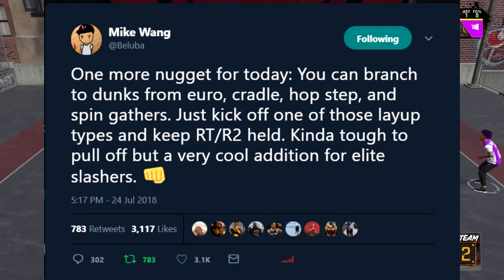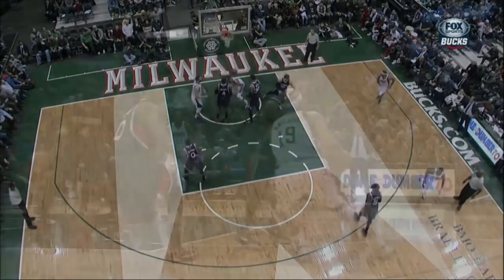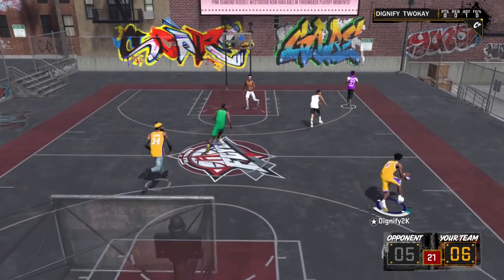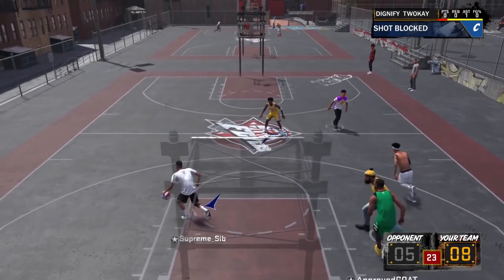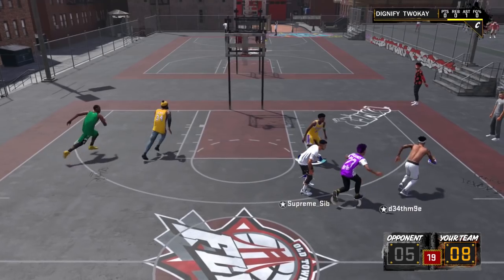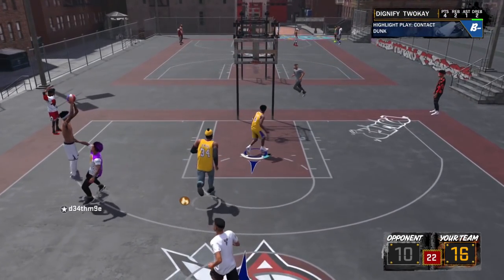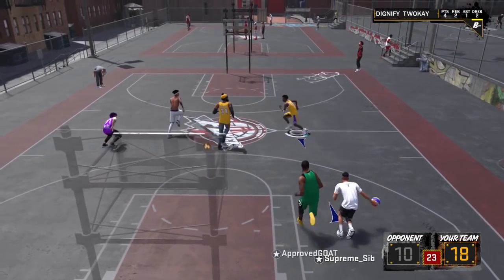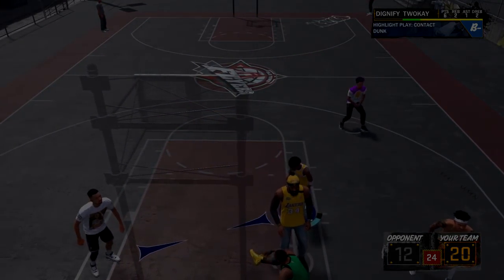2K DEVELOPER MIKE WANG LEAKED *NEW* NBA 2K19 SLASHER ANIMATIONS! CRAZY NEW CONTACT DUNKS COMING!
my park ankle breaker badge hall of fame cheese nadexe nadexey jumpshot custom jumpshots best patch rep superstar mypark nba player expose exposed kyrie lebron curry nba 2k18 best dribble moves, nba 2k18 mt dew tournament, nadexe prettyboyfredo, nba 2k18 ultimate dribble tutorial, how to speedboost with a sharpshooter, best dribble moves in nba 2k18, best player build in nba 2k18, nba 2k18 animation glitch, nba 2k18 vc glitch, best rhythm dribble in nba 2k18, NBA 2K18 KOBE BETWEEN THE LEGS DRIBBLE SPAM, NBA 2K18 DEMIGOD GLITCH, NBA 2K18 DOUBLE REP WEEKEND, p2isthename p2 the name